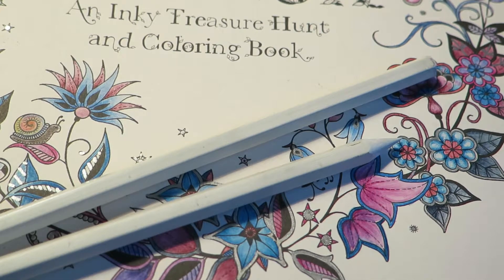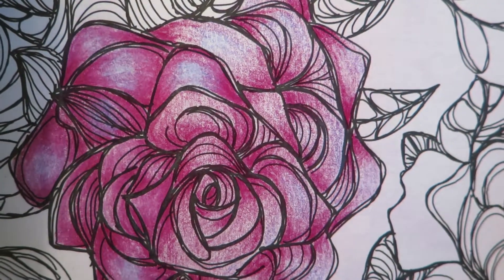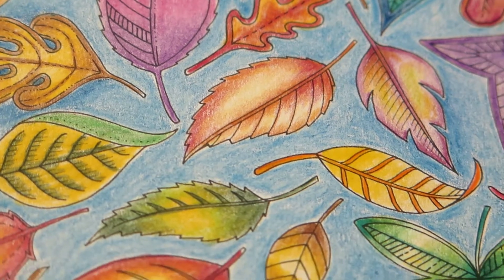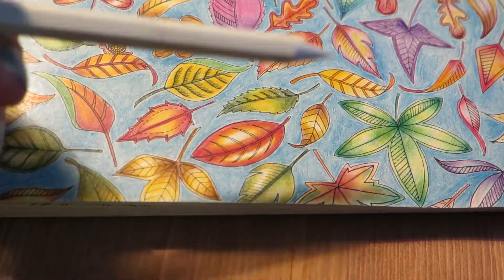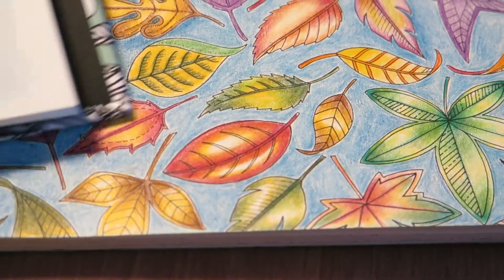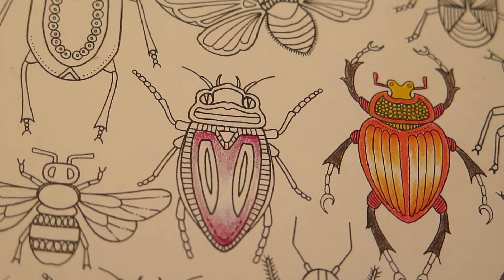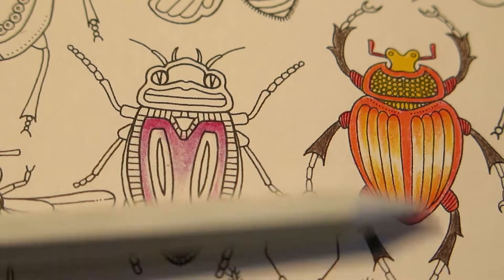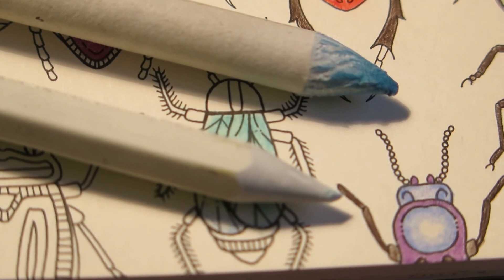Caran d'ache Full Blender pencil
A demonstration of the Caran D'ache full blender pencil and a comparison with paper stumps.